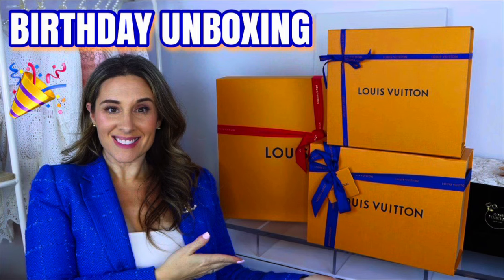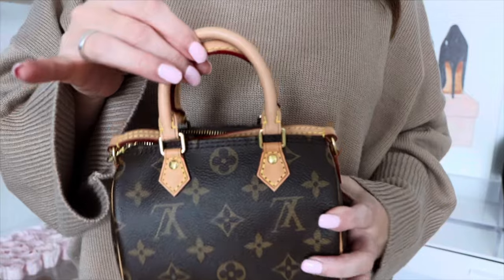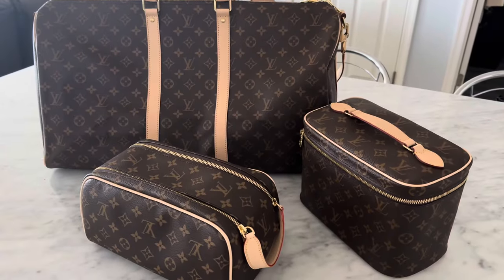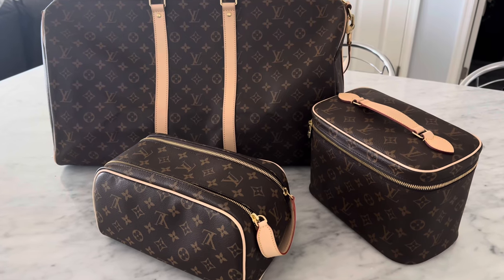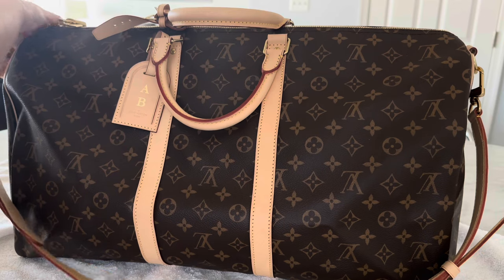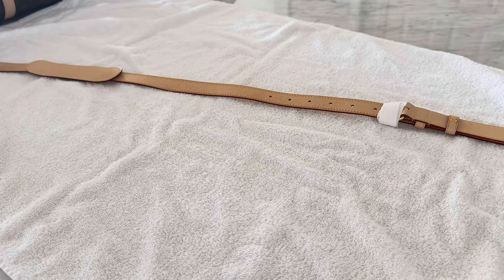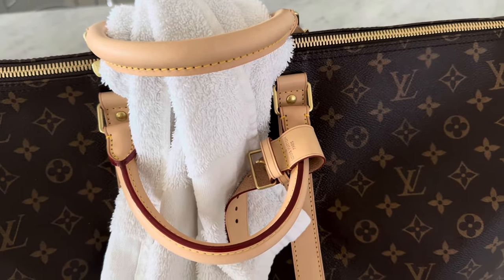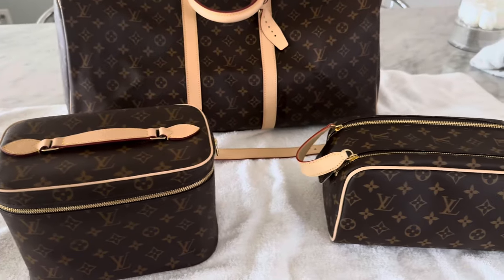HOW TO SPRAY LOUIS VUITTON VACHETTA USING APPLE GARDE - AVOID GETTING WATER SPOTS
LV Keepall 55
LV Dopp Kit (similar)
LV Nice BB

Watch Prior Videos Here:
BIRTHDAY COUPON HAUL - FREE GIFTS AND COUPONS YOU GET FOR YOUR BIRTHDAY - DIOR BEAUTY, TORY BURCH..
VLOG - WRAPPING CHRISTMAS PRESENTS, NEW ITEMS FROM VERSACE, DIOR BEAUTY GIFT SNEAK PEEK OF XMAS BAG